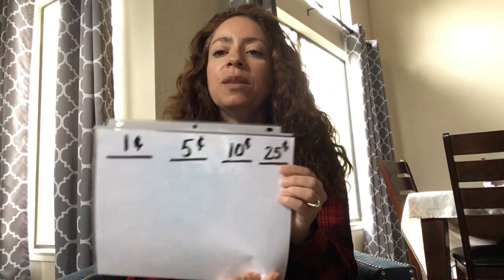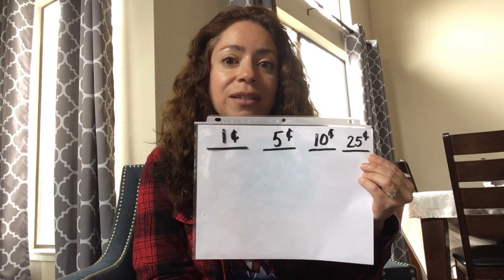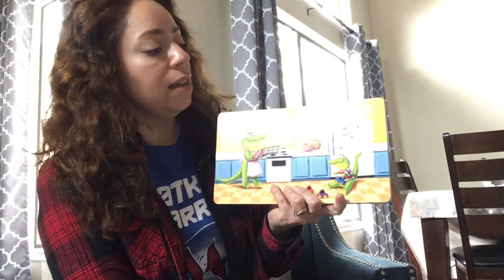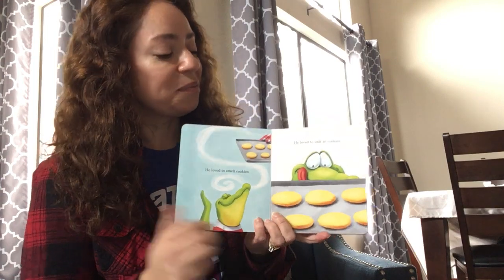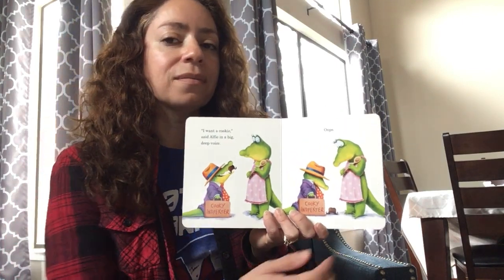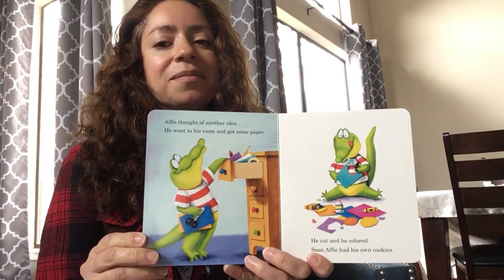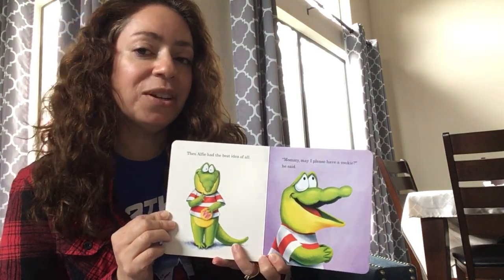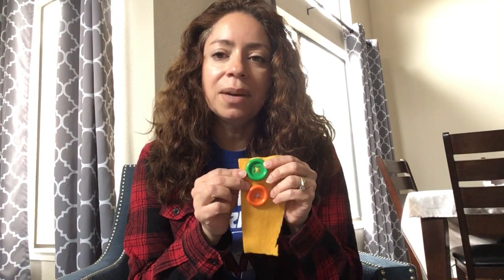Kinder Day134 3/18/20